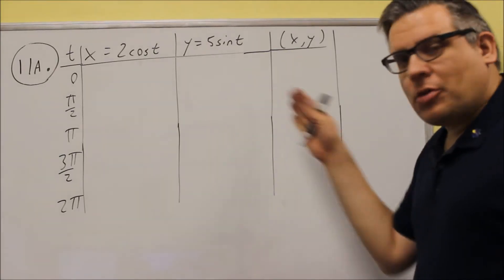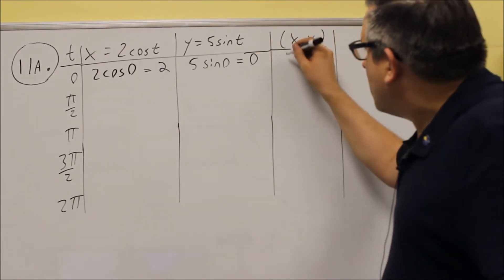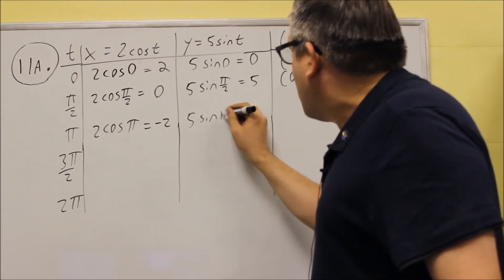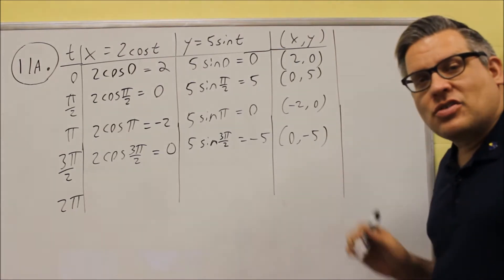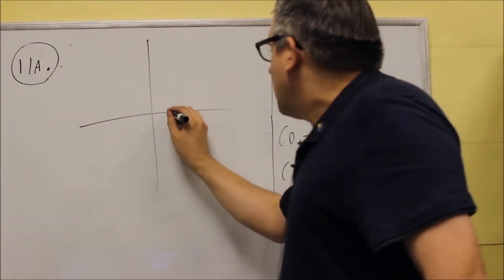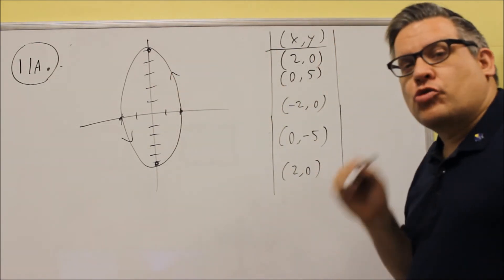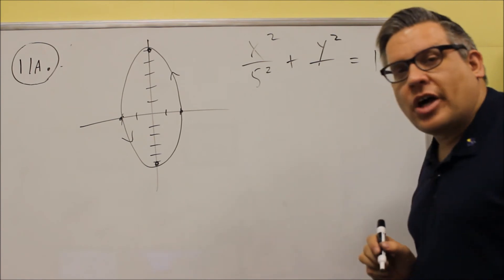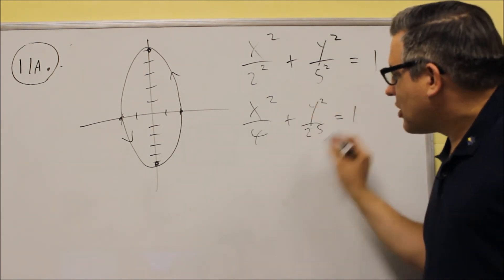MATH 127 Trigonometry Sample Test 3